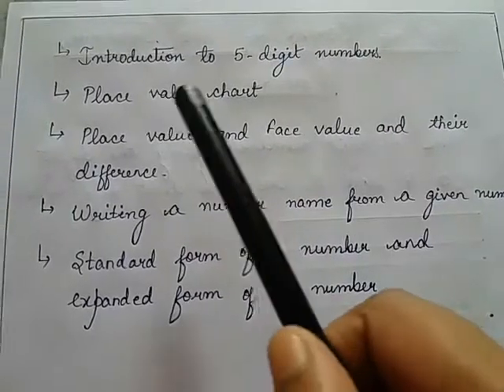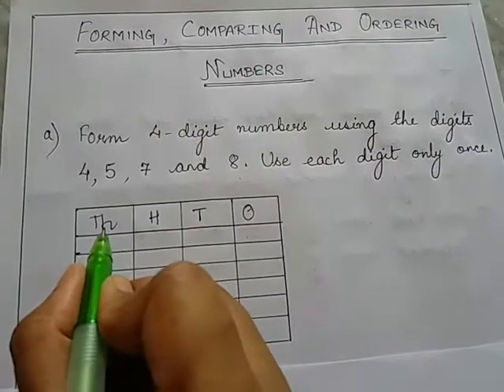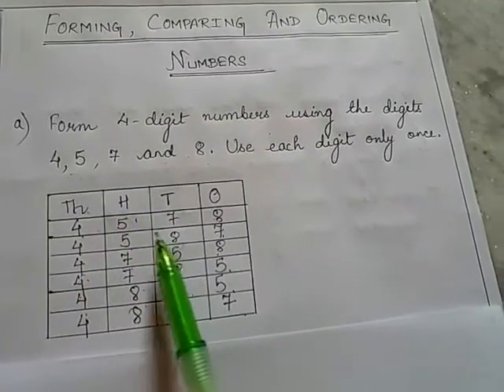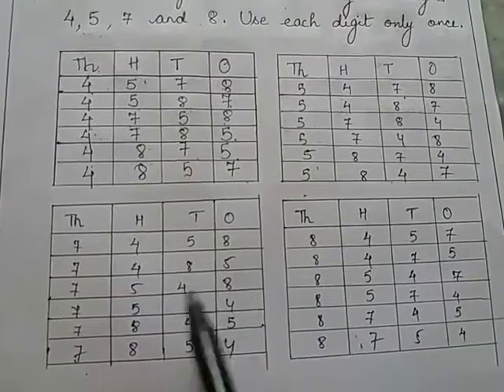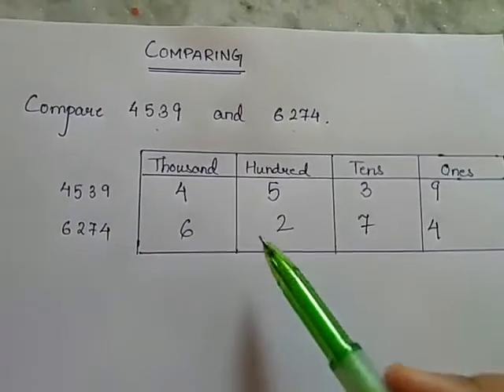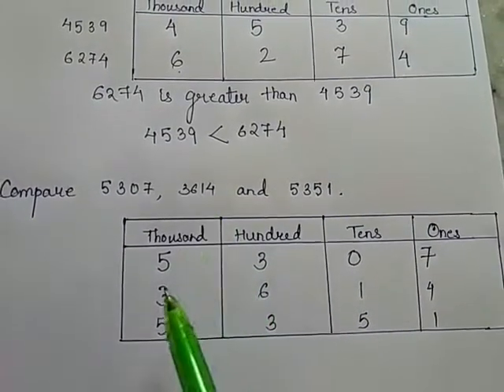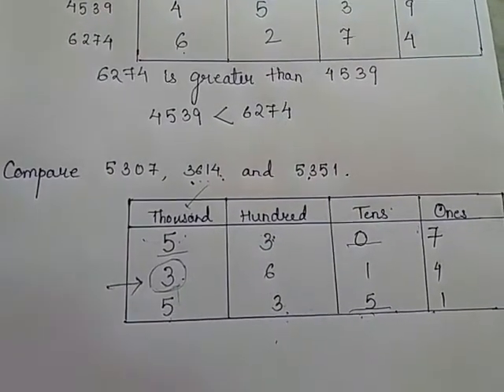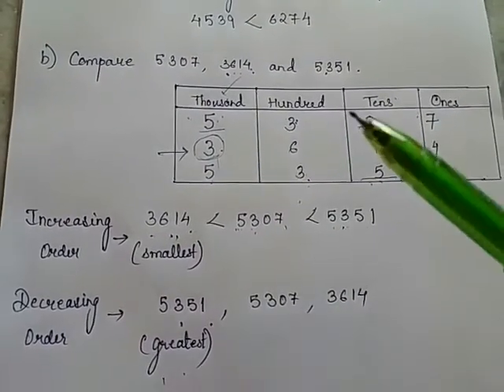CLASS-3 Chapter-1 (Numbers to 10,000) Part- B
Description of Forming, comparing and ordering numbers.
Book-Active Scholastics For class-3